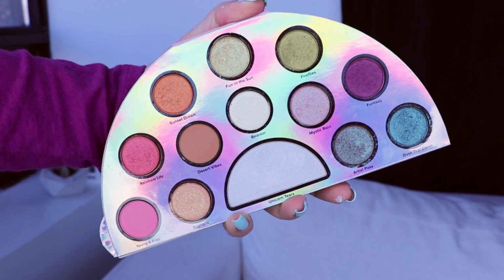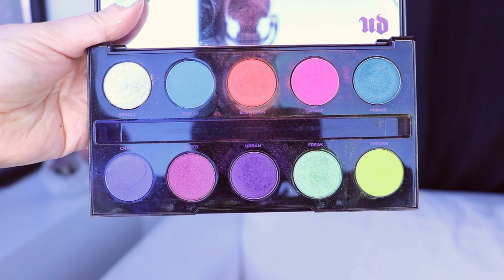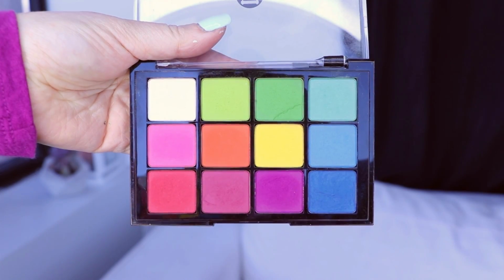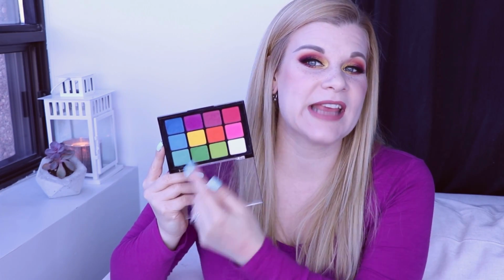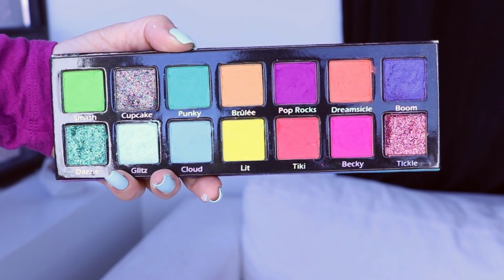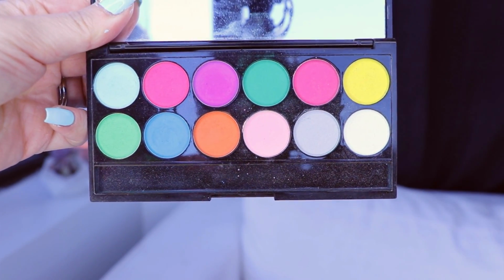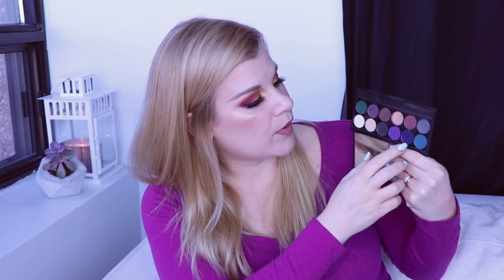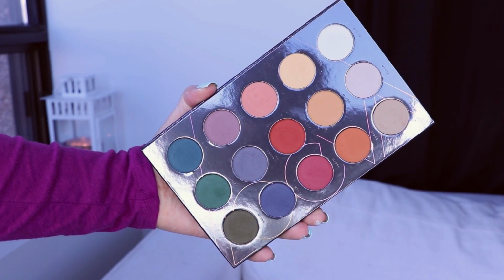Bright Eyeshadow Palettes - My Recommendations | Makeup Your Mind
My favourite bright and colourful eyeshadow palettes that are available right now!

PRODUCTS MENTIONED:
- Too Faced Life's A Festival*
- Urban Decay Electric
- Viseart Editorial Brights
- Pinky Rose Bright Lights
- Sleek Ultra Matte V1
- Sleek Ultra Matte V2
- Zoeva Matte Spectrum

MY MAKEUP:
- essence I Love Stage Eyeshadow Base*
- essence 2 in 1 eyeshadow primer in 01 nude beige*
- Violet Voss Hashtag (Savage, Goals, Lady Boss, FOMO, TBT, Fresh, Truth)
- Tarte Tarteist Clay Paint Liner
- Lancome Teint Idole 24HR foundation in 100 Ivoire (N)
- Physicians Formula Butter Bronzer
- Tarte Charisma
- BECCA Champagne Pop
- Maybelline Eyestudio Master Precise Skinny Gel Pencil*
- essence The False Lashes Mascara Dramatic Volume Unlimited
- tarte Flirt false lashes*
- Maybelline Matte Ink in Seductress*

ON ME:
Shirt: New York & Co.
Nails: Mary Kay - New Blue*

SHOPPING ONLINE?